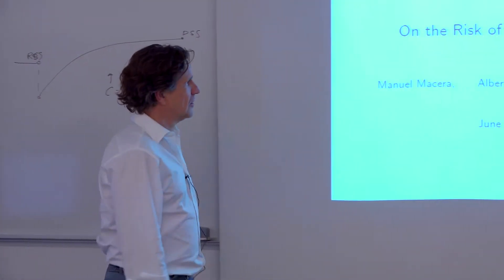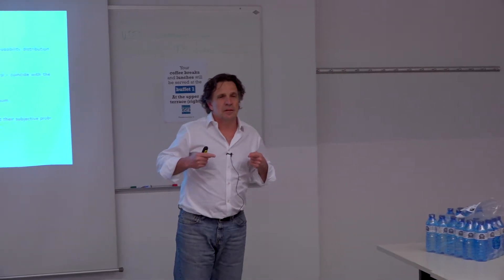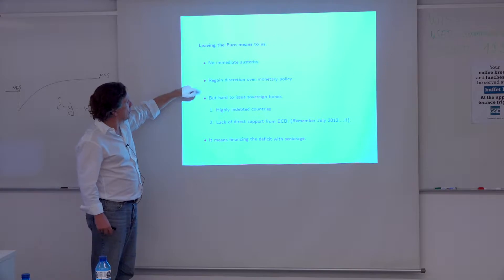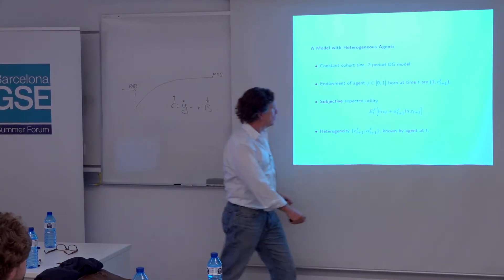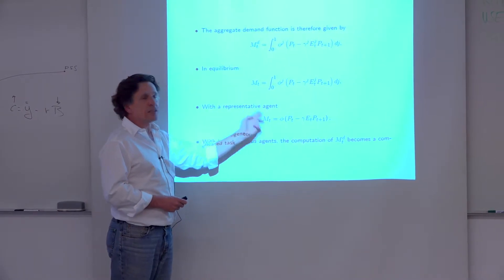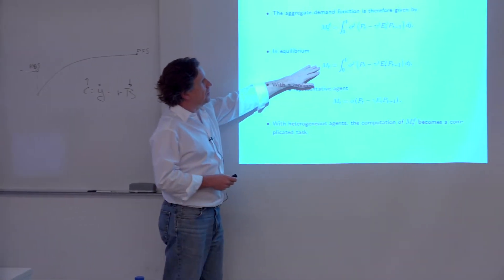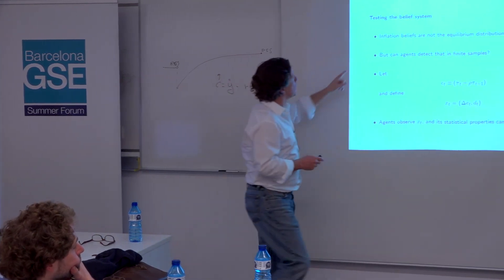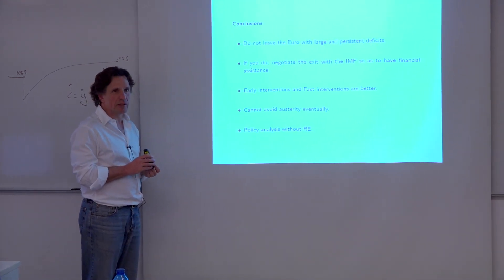Juan P. Nicolini (US Federal Reserve and Torcuato Di Tella) - Barcelona GSE Summer Forum 2019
On the Risk of Leaving the Euro
(with Manuel Macera and Albert Marcet)

Barcelona GSE Summer Forum Workshop on a Dynamic Economic and Monetary Union

The Barcelona GSE Summer Forum is supported by the Severo Ochoa Research Excellence Program.